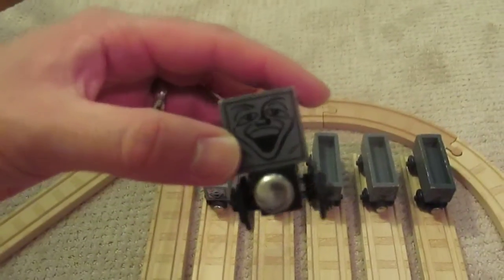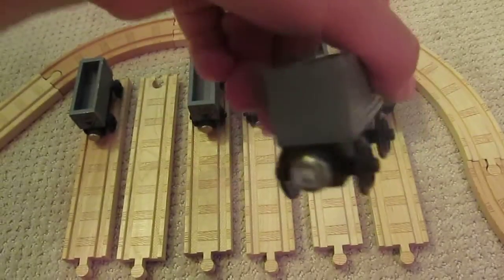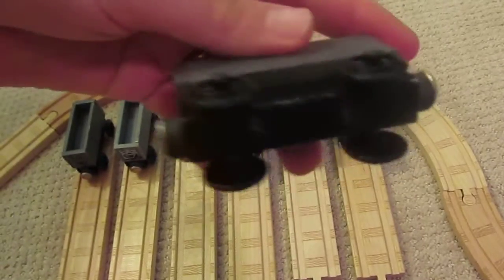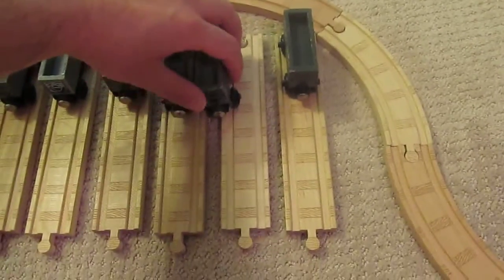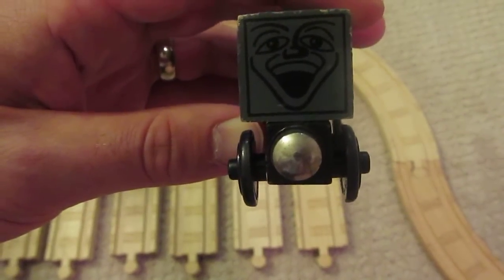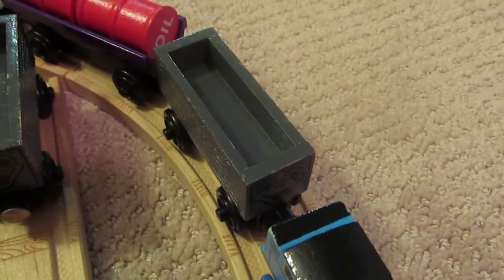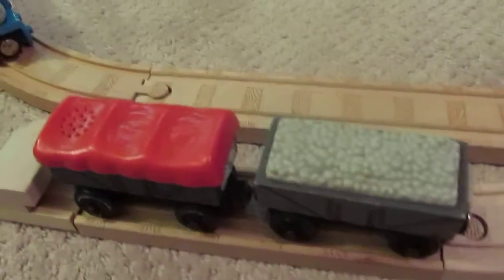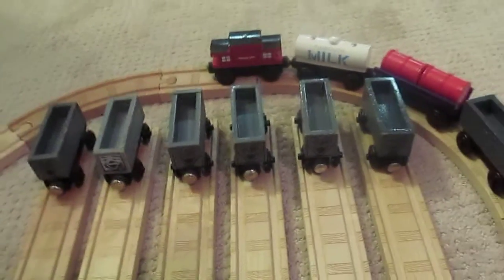Thomas Wooden Railway Troublesome Truck Review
This is my review on the TWR Troublesome Truck through the years.